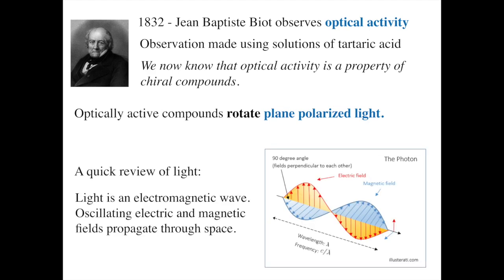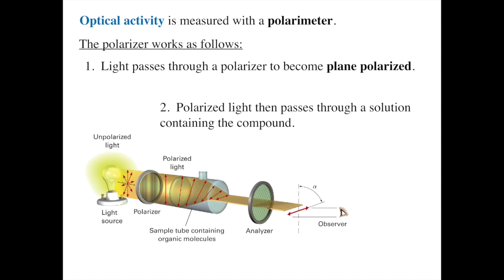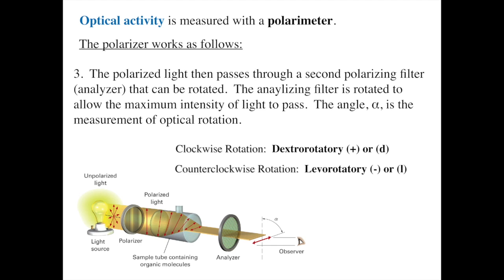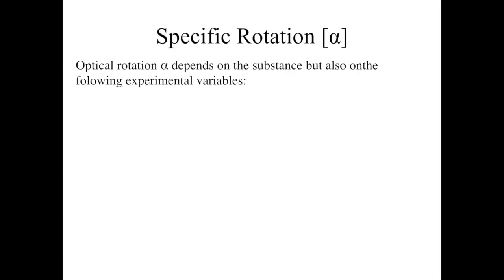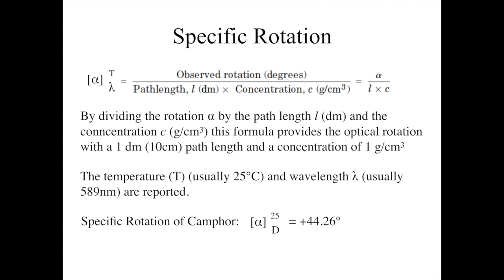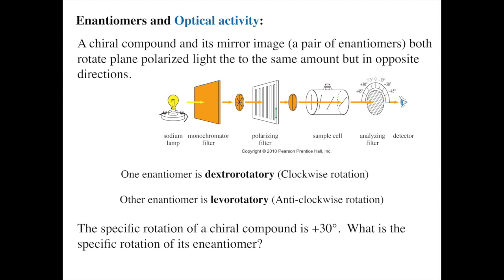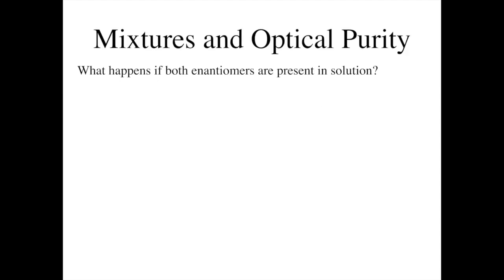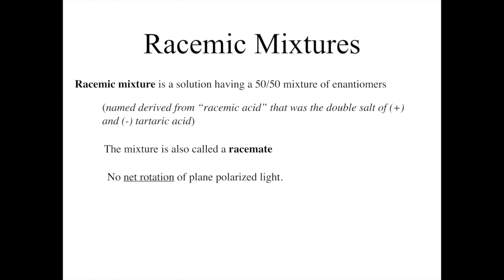Optical Activity Part 1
This video is about Optical Activity of Chiral Compounds